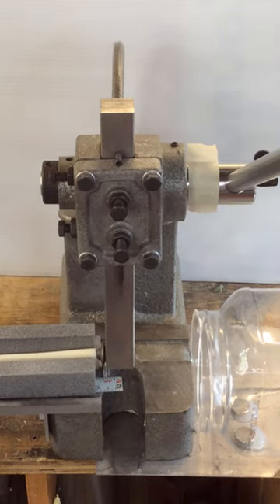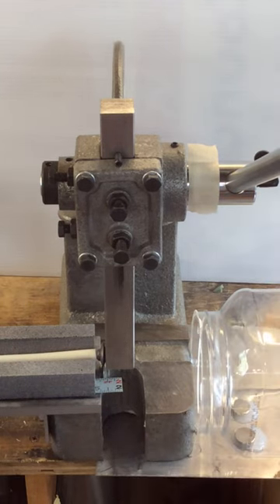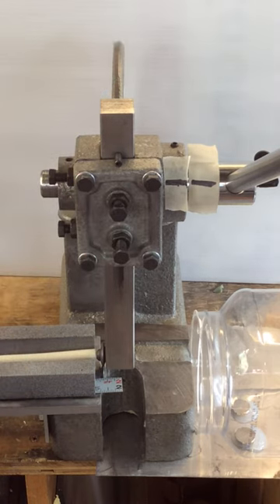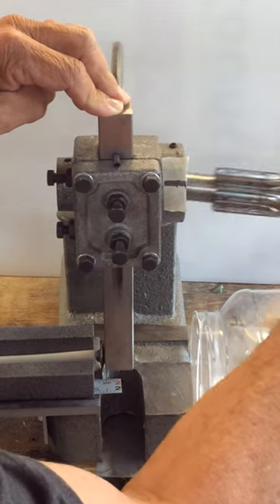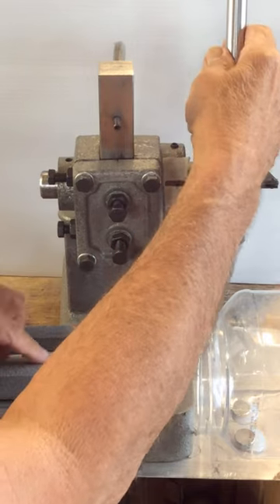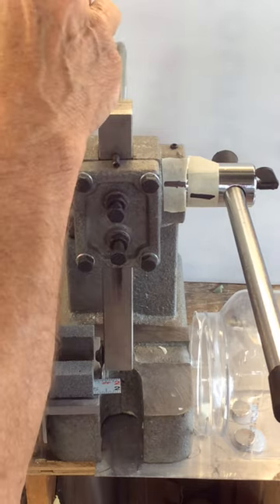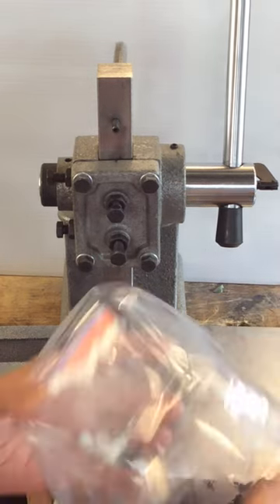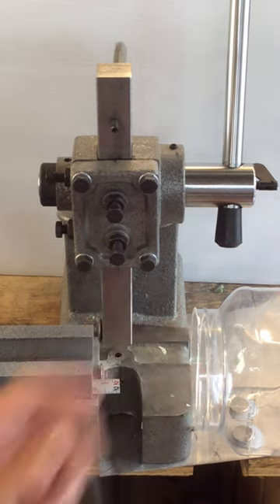Adjust handle on LazyChops.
A short video on how to adjust the handle on all LazyChops for optimum leverage. You can find an owners manual at adornos-artglass.com under Learning. adornos-artglass.com is my official web site. Thanks.